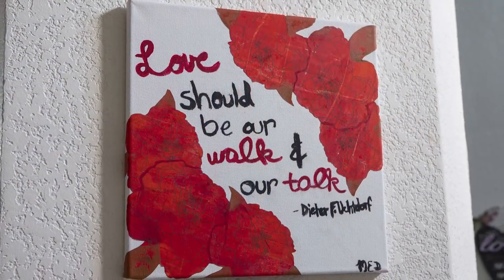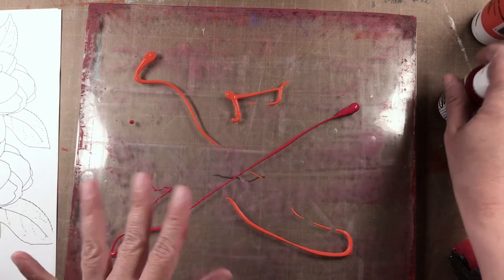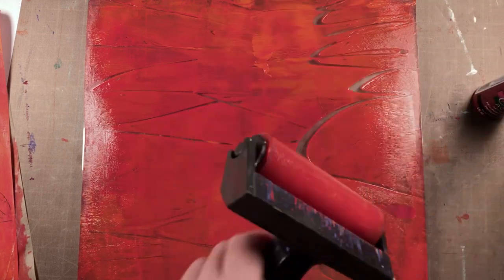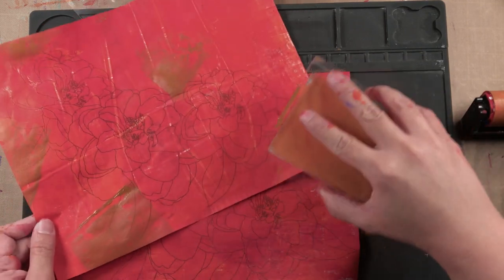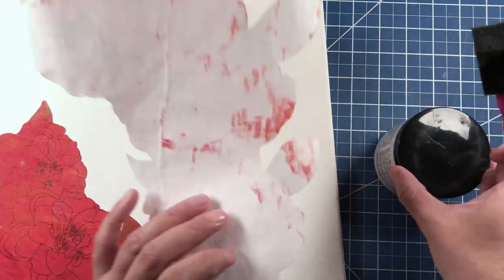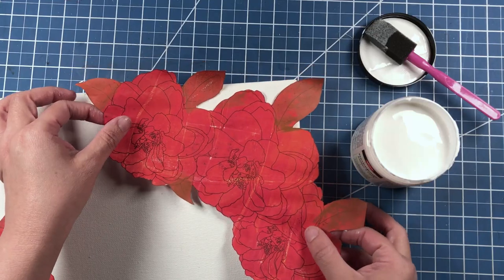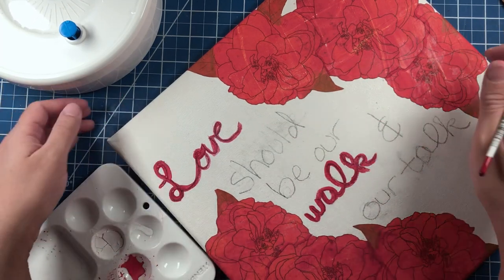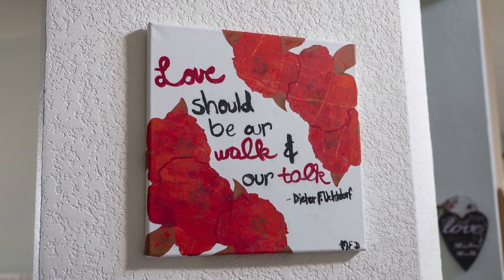AUTUMNDECOR Gel Printing and Painting on Canvas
Thank you so much for joining our hop! The next person in the hop lineup is Monica

I appreciate you stopping by today! Please make sure to complete the hop to see all of the autumn inspiration we have for you!

Stamps:
*Summer Quarter Designs Camellia

Paper:
*Georgia-Pacific Spectrum Standard 92 Multipurpose Paper

Accessories:
*Arteza 12x12 Inch Stretched Canvas

*Artist's Loft Orange Acrylic Paint

*Liquitex Basics Raw Sienna Acrylic Color

*DecoArt Crafter's Acrylic Paint Christmas Red

*DecoArt Crafter's Acrylic Paint Black

*Sargent Art Liquid Gesso

*Viva Decor Decoupage Glue & Varnish

Additional Tools:
*Masterson Fresh Water Rinse Well

*Mod Podge Professional Decoupage Tool Set

*Gel Press Monoprinting Plate 3" x 5"

*Gelli Arts 3x5 Gel Printing Plate

*BTSHOW Large Soldering Mat